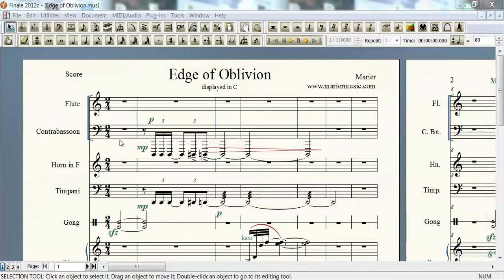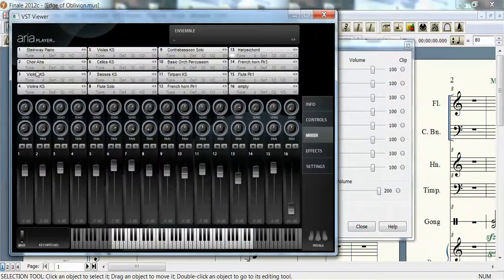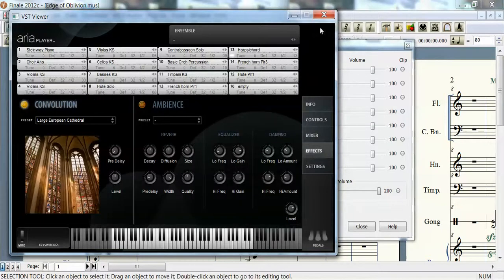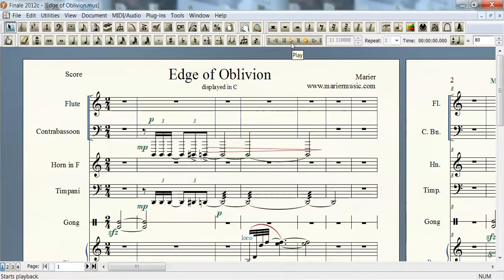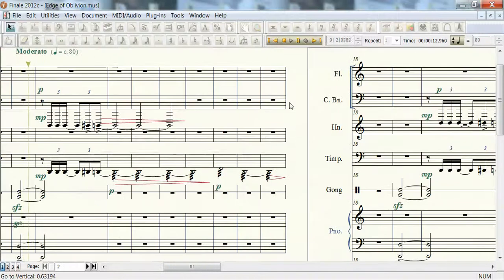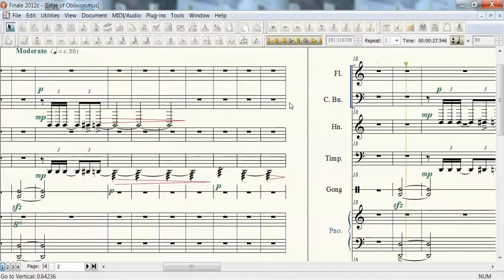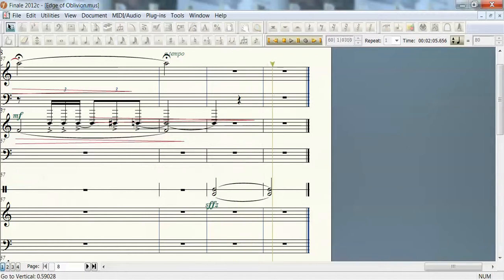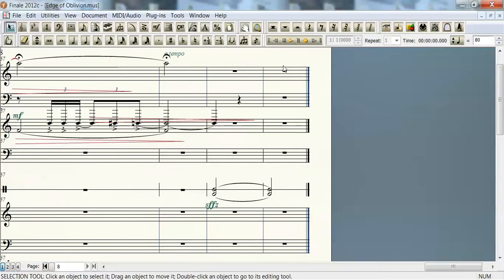Edge of Oblivion 8/4/2014 10:03:01 AM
Edge of Oblivion is a dark score using contrabassoon prominently along with tension supplied by strings and more. This score is available and is featured on Marier: The Otherwise Idle Hour CD. Score formats include Finale.mus, PDF and Musicxml. The CD has much higher audio quality than heard here so get a copy and have the score in hand for a good study experience.